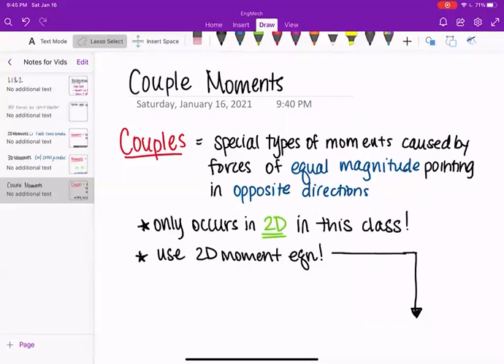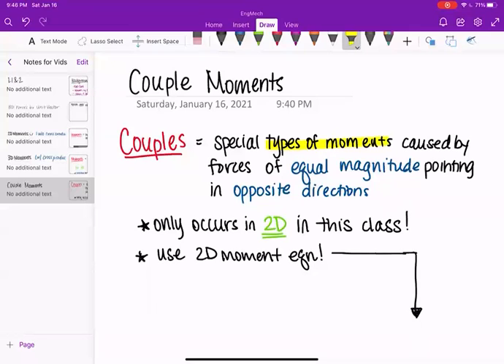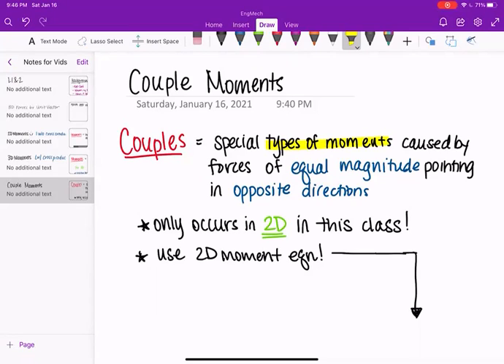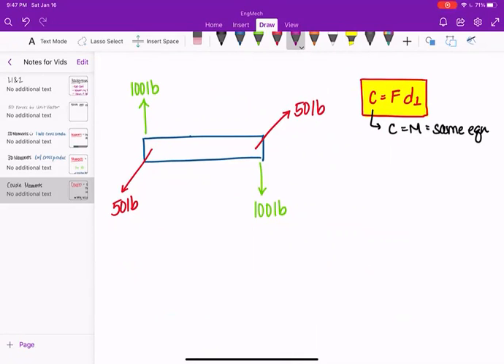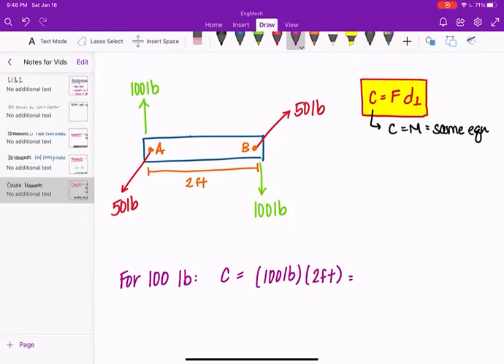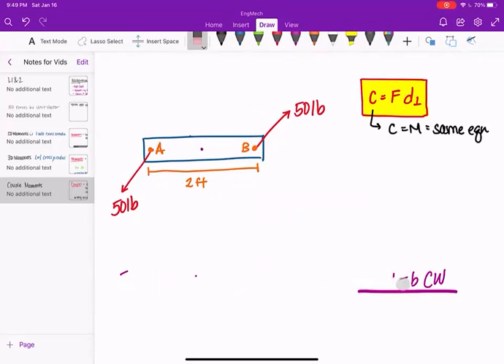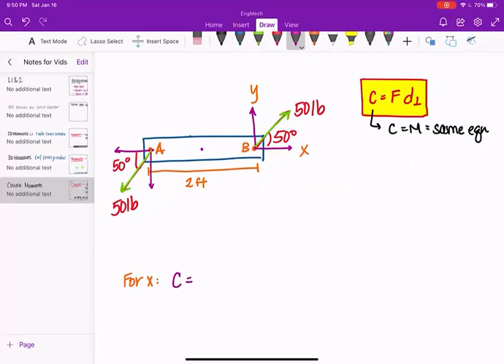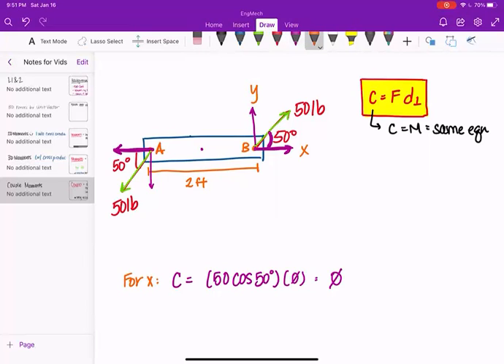Couple Moments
This video explains why couples are moments and why that means we can use the same equation that we use for 2D moments for evaluating couple moments... One important thing to remember is that you have to closely and carefully evaluate what d perpendicular is, especially so for forces that are at an angle that is not perfectly vertical or horizontal.